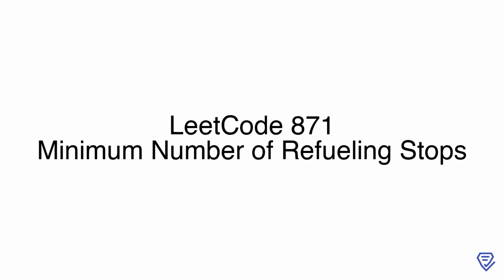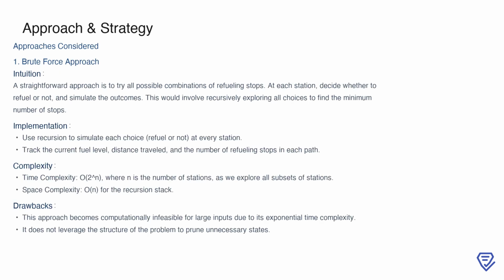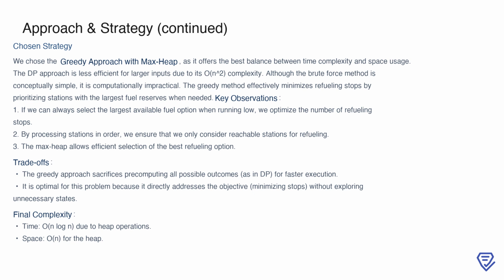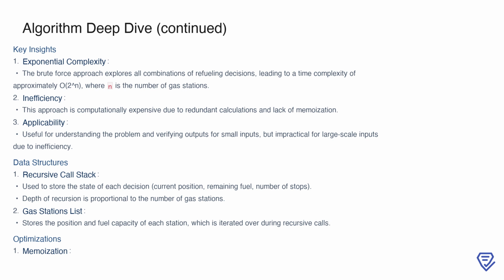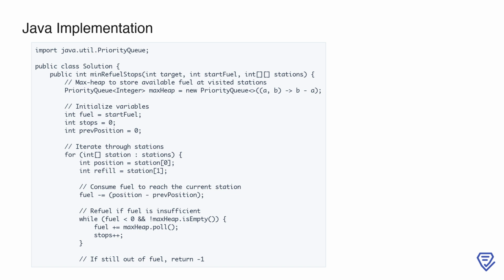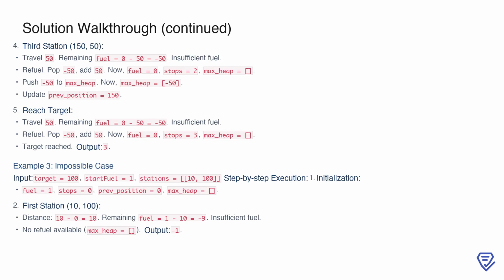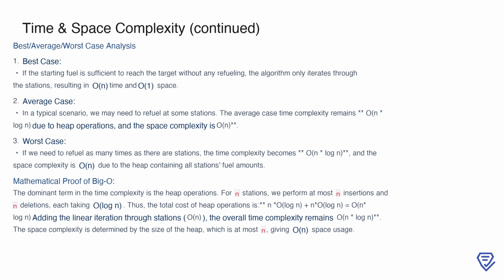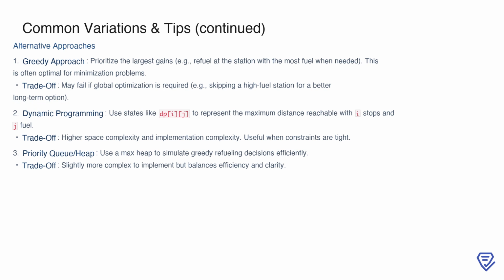LeetCode 871: Minimum Number of Refueling Stops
Difficulty: Hard

⏱️ Timestamps:
00:00 - LeetCode 871: Minimum Number of Refueling Stops
00:24 - Problem Statement
01:33 - Problem Statement (continued)
02:18 - Problem Statement (continued)
03:11 - Problem Statement (continued)
04:02 - Problem Statement (continued)
04:38 - Approach & Strategy
05:34 - Approach & Strategy (continued)
06:36 - Approach & Strategy (continued)
07:30 - Approach & Strategy (continued)
08:12 - Approach & Strategy (continued)
09:15 - Approach & Strategy (continued)
09:33 - Algorithm Deep Dive
10:31 - Algorithm Deep Dive (continued)
11:35 - Algorithm Deep Dive (continued)
12:37 - Algorithm Deep Dive (continued)
13:44 - Algorithm Deep Dive (continued)
14:51 - Python Implementation
16:21 - Python Implementation (continued)
17:18 - Java Implementation
18:21 - Java Implementation (continued)
19:08 - Solution Walkthrough
20:10 - Solution Walkthrough (continued)
21:02 - Solution Walkthrough (continued)
22:07 - Solution Walkthrough (continued)
23:17 - Time & Space Complexity
24:15 - Time & Space Complexity (continued)
25:12 - Time & Space Complexity (continued)
26:08 - Time & Space Complexity (continued)
27:24 - Common Variations & Tips
28:55 - Common Variations & Tips (continued)
30:22 - Common Variations & Tips (continued)
31:37 - Conclusion
31:57 - Thank You!